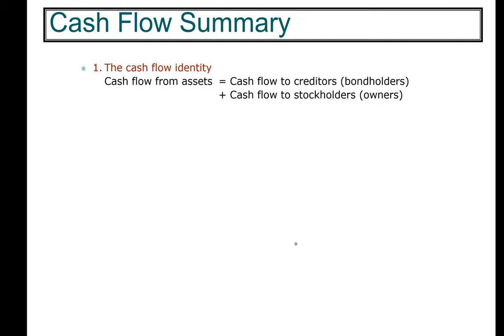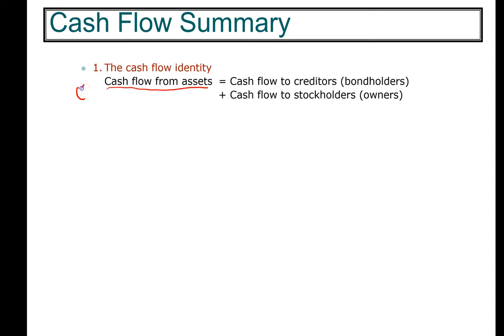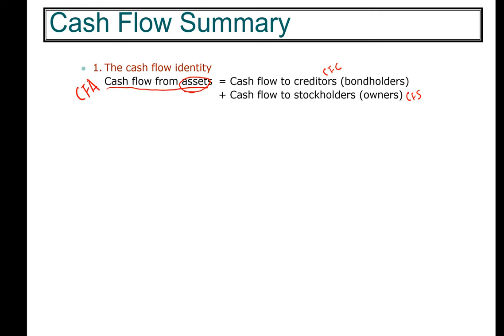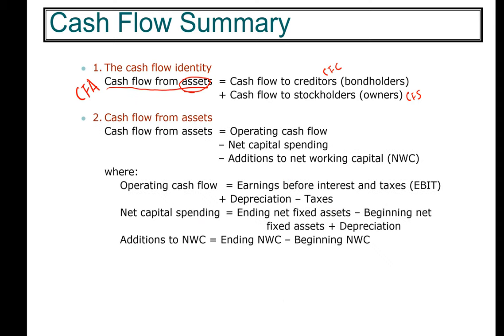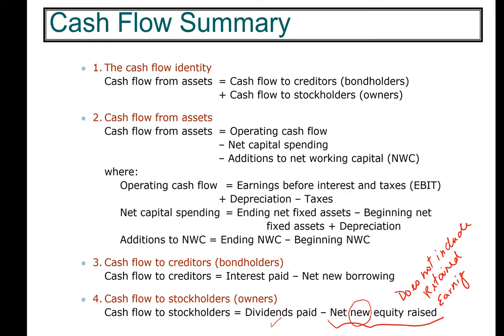MBA - Financial Statements - Statement of Cash Flows Part 1 (5/6)